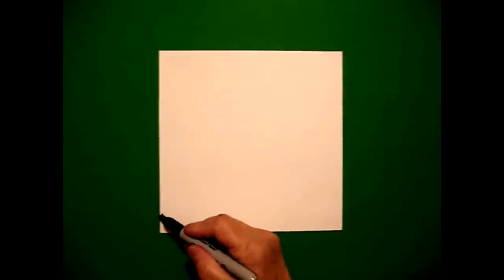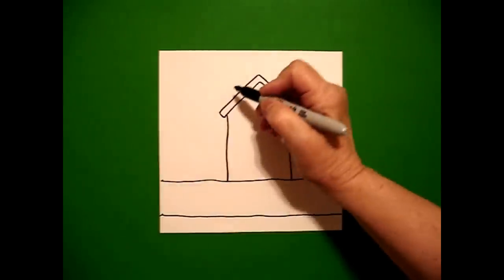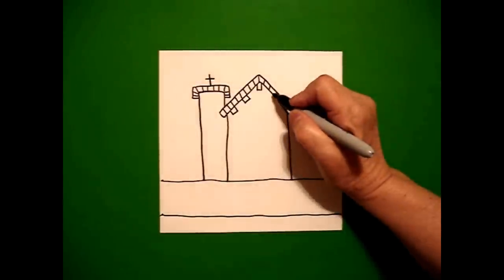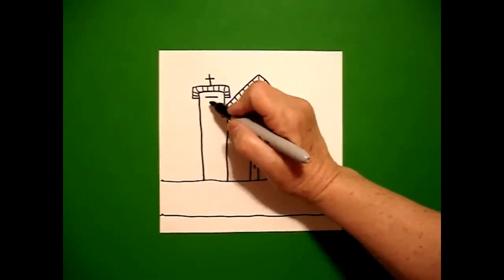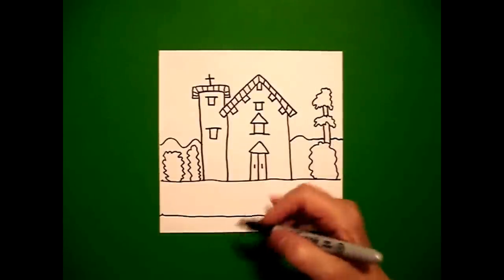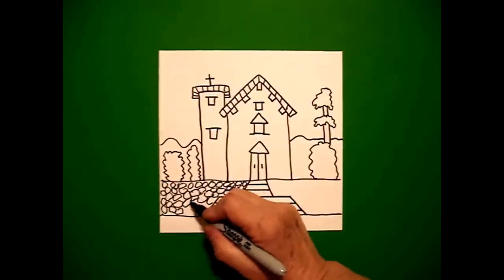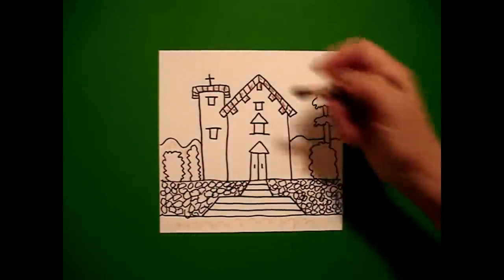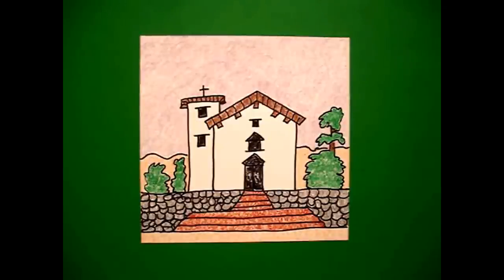Let's Draw Mission San Jose!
Easy to follow directions, using right brain drawing techniques, showing how to draw Mission San Jose.